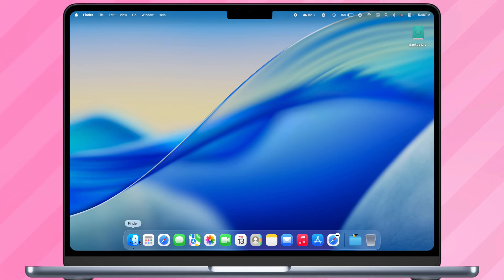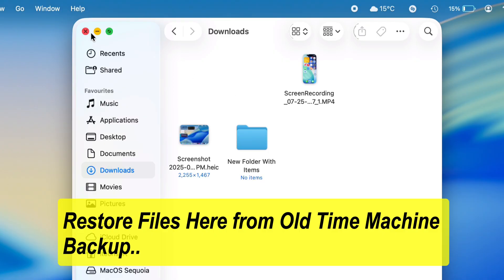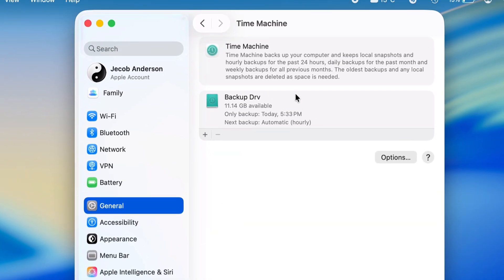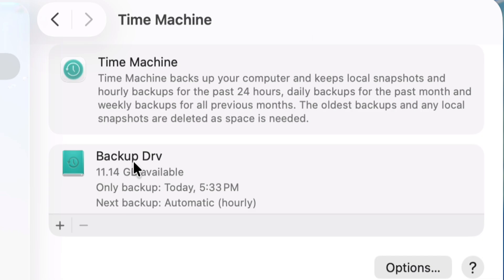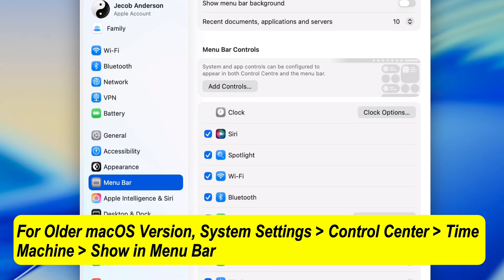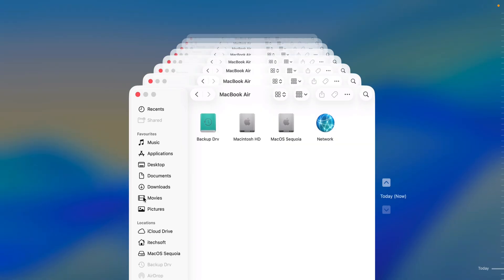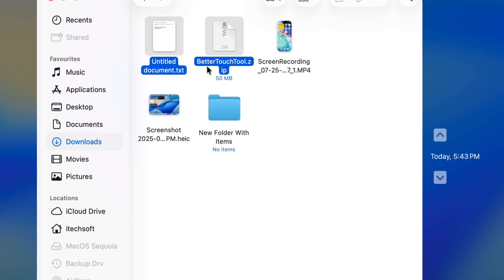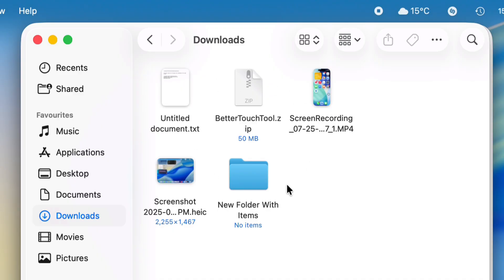How to restore files from a Time Machine backup—browse files from backup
Here's How to Get Back Deleted Files on Mac Super Fast! (macOS Tahoe Updated)
Have you lost something on Mac? Here's how to bring it back using the Time Machine drive! That's an easy way to recover files using Time Machine on Mac! Don't Panic! Restore Your Mac Files in Minutes!

00:00 intro
00:15 Check Time Machine Drive
00:38 Restore Lost Files from Backup

To browse and restore deleted files from your Time Machine backup drive, you must first ensure that you have an old backup in Time Machine, which allows you to restore files that are missing or deleted from the folder window.

For example, as you can see, I have started Time Machine backup. Under the Apple logo from the top menu, click on system settings. Select the Time Machine option from the general menu.

Now, your backup drive appears here; I am backing up now.

Now, all of my Mac data from Finder starts backing up automatically to the Time Machine drive.

To check it out, use the latest backup and the Time Machine browse feature. First add the Time Machine shortcut to the menu bar. To add it, go to System Settings; under the Menu Bar option, select the Time Machine option and add it to the top Mac menu bar.

Now, as I click on the Time Machine shortcut, I click on Browse Time Machine Backup, and I see today's backup and older backups in the same Finder folder.

If you are missing or deleted something, then restore it from the previous backup by clicking on the upper arrow icon.

Here's the restore option to copy the missing files and folders.

Those are quick and easy ways to browse files from Time Machine Backup on a MacBook with any macOS version.

how to restore files from time machine backup,
browse files from backup Macbook,
recover deleted files mac,
restore mac files,
time machine recovery,
restore specific file mac,
browse time machine snapshots,
mac data recovery,
restore folder from backup,
restore previous version mac file,
restore mac from external drive,
restore individual file time machine,
backup file restore steps,
find files in time machine,
restore lost documents mac,